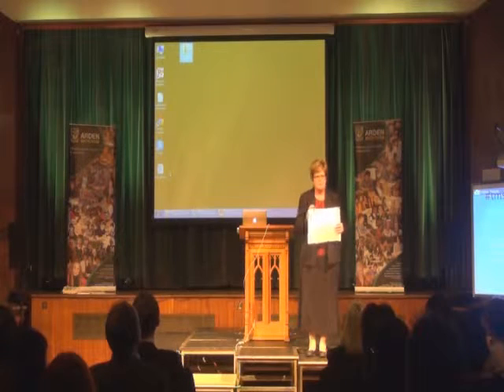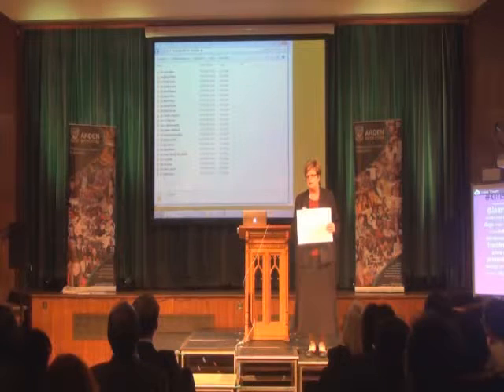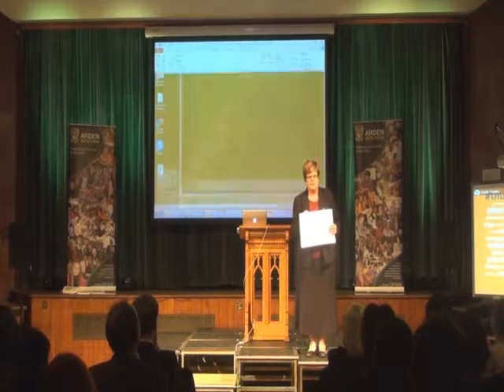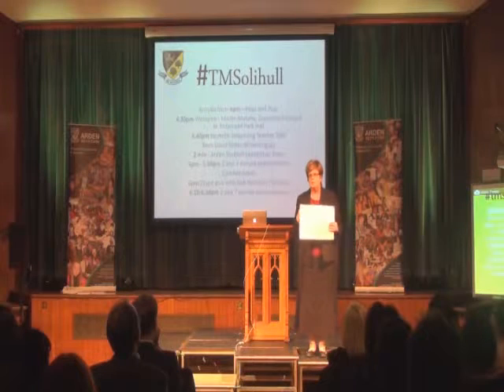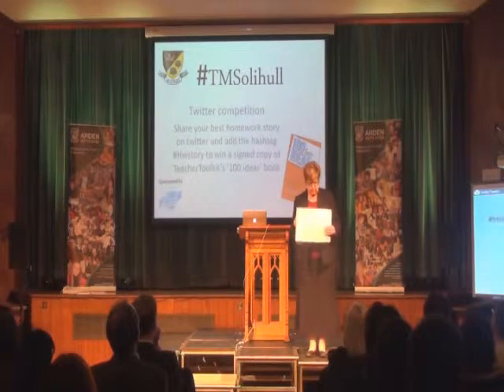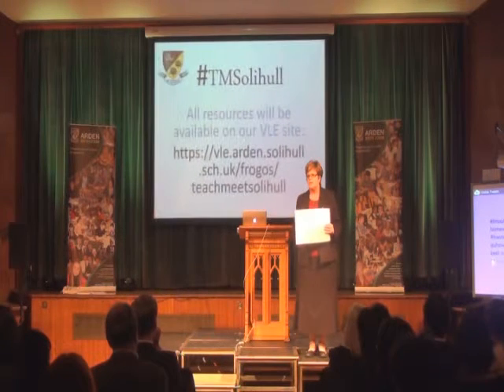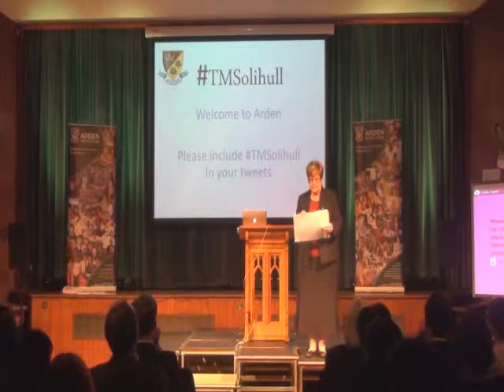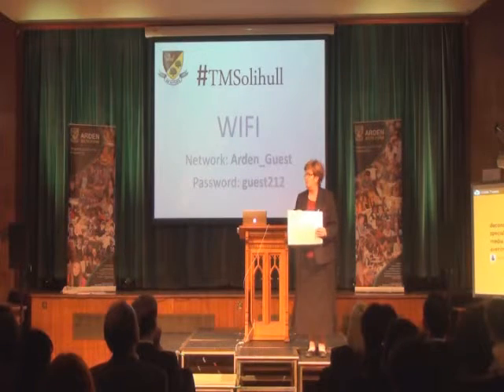Viv Maginnis - 5 Minute Planning In Maths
Viv Maginnis talks about 5 Minute Planning In Maths at the Teacher Meet 2014 hosted at Arden academy in Solihull.